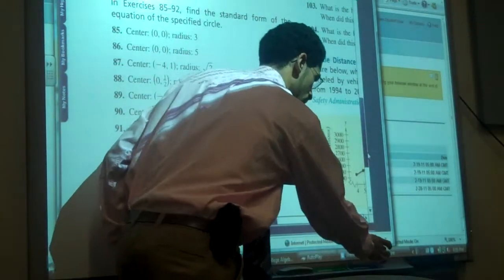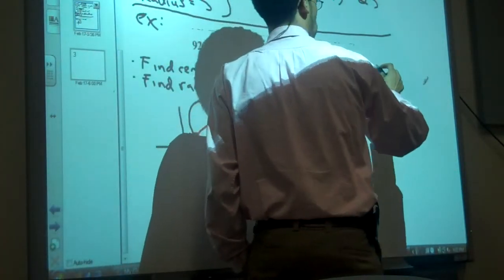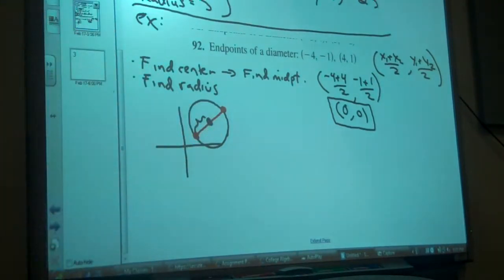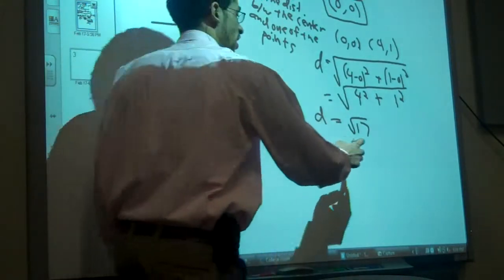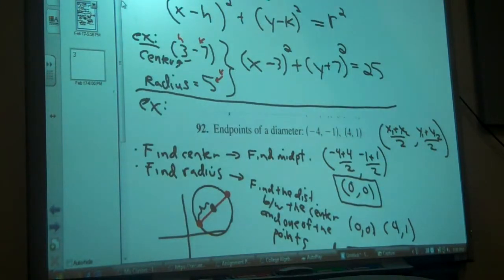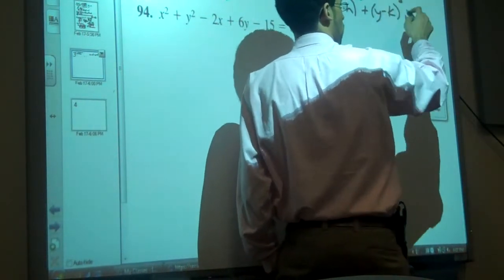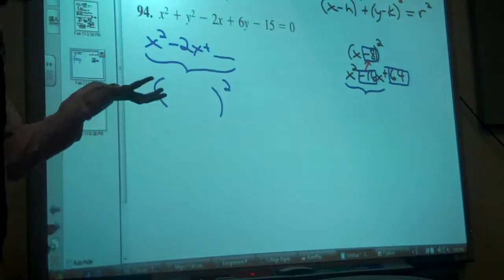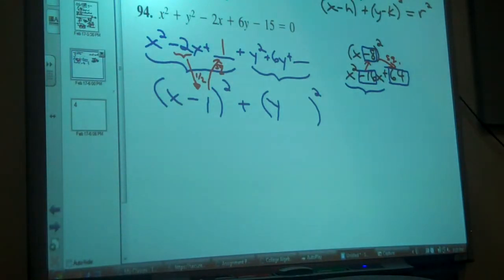UPenn Math 107 Feb 17th Part 2